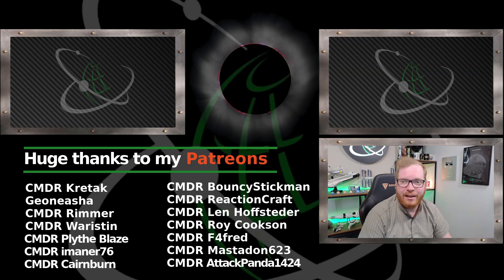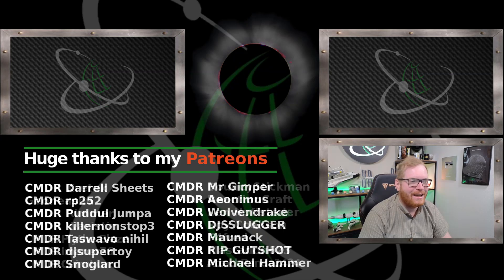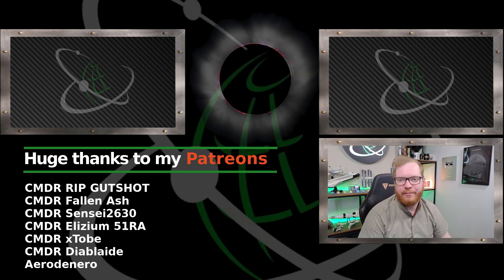Fdev did a oops | Hello Dave 294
00:00 - 100K
00:54 - [SC] 3.19.1 PTU
01:54 - [SC] SQ42 Price Change
03:38 - [ED] Fdev did a oops
07:49 - Live stream

▶️Get your own Custom made star map from Under Lucky Stars

COMMUNITY SUIPPORT